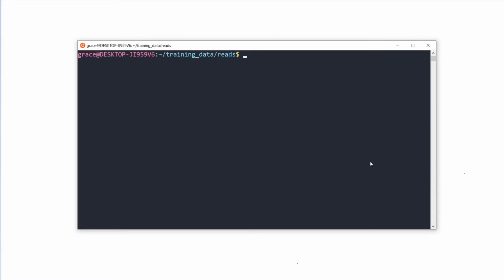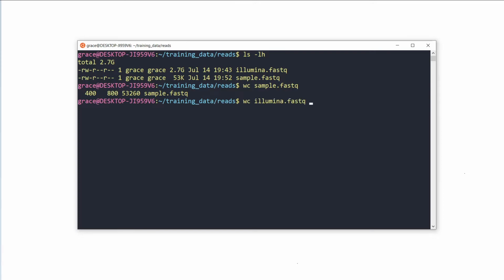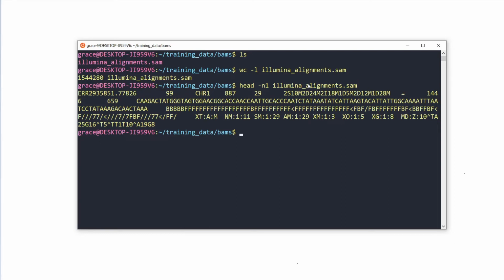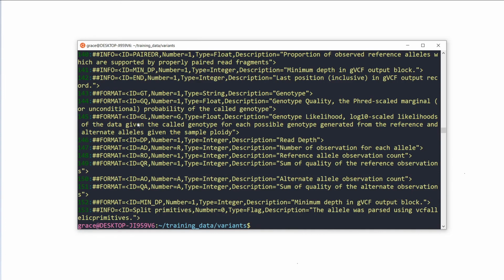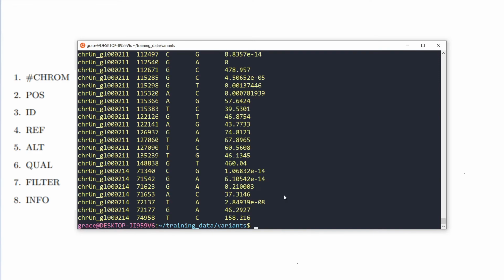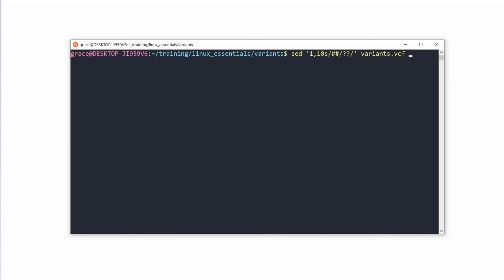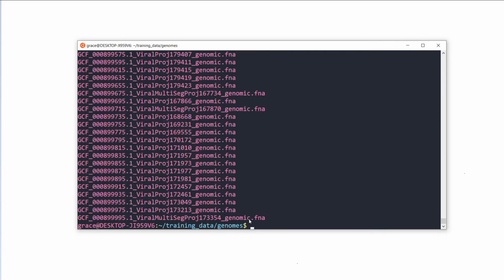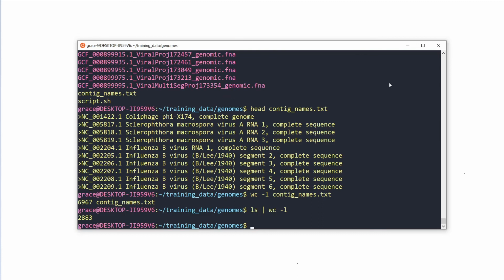Essential Bioinformatics Linux Commands | head wc cut grep sed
In this video I go through 5 linux commands I use everyday.  I think these simple linux tools are really powerful, and it's amazing all the clever ways they can be combined.

Chapters
00:00 Intro
00:45 head
02:53 wc
05:35 grep
10:12 cut
12:42 sed
20:30 outro